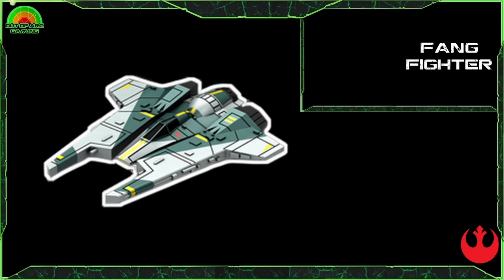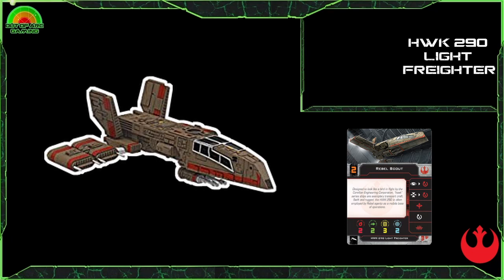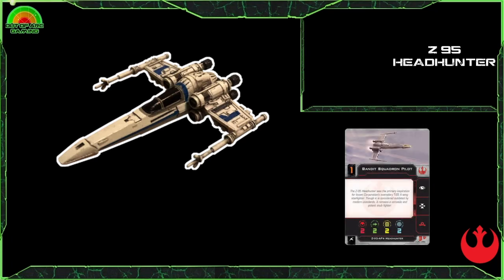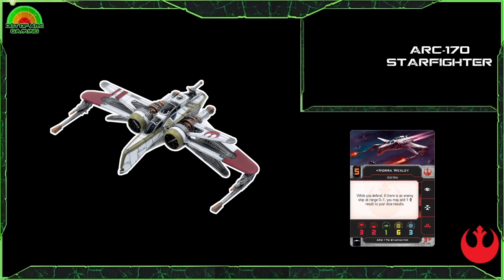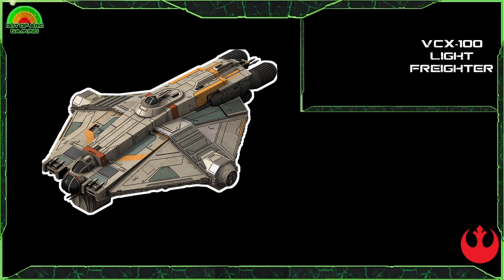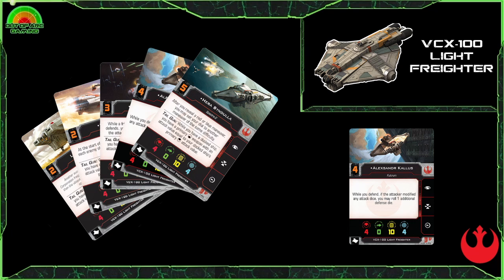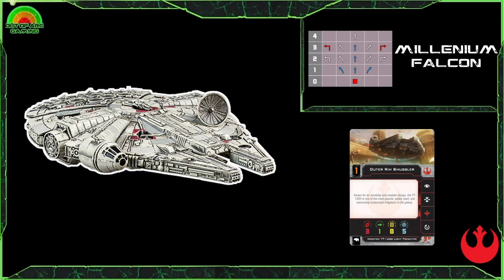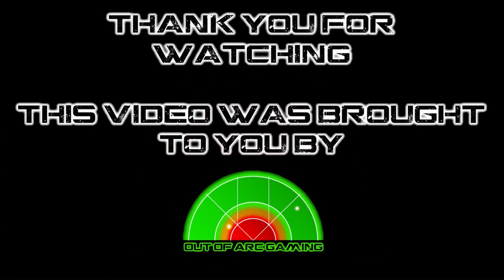X Wing Miniatures Faction Breakdown - Rebel Alliance Part 2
This is Part 2 our breakdown of the Standard ships of the Rebel Alliance, covering the Stat Lines, Notable pilots and more.

Timestamps

00:00 Intro
00:24 Fang Fighter
03:50 Hwk-290 Light Freighter
07:25 Z-95 Headhunter
10:36 Arc-170 Starfighter
15:04 VCX-100 Light Freighter
20:38 Millenium Falcon

Commentary by Phil